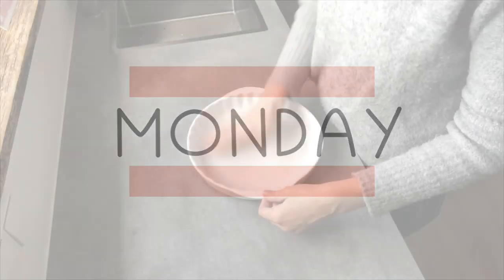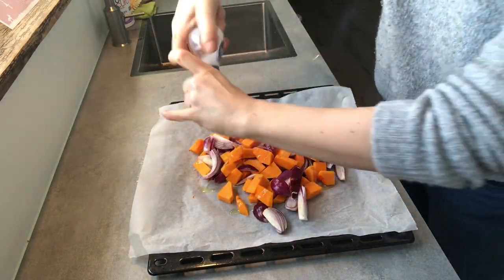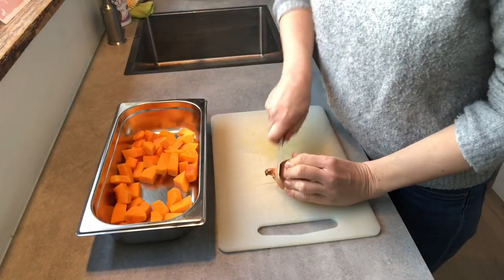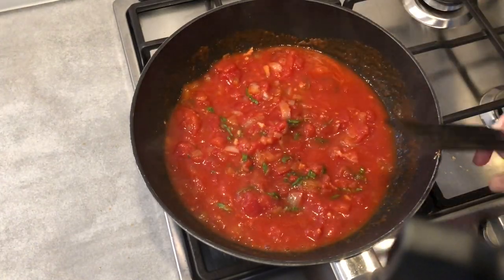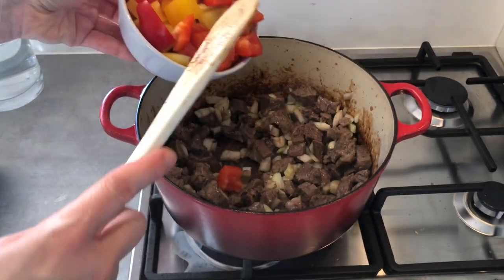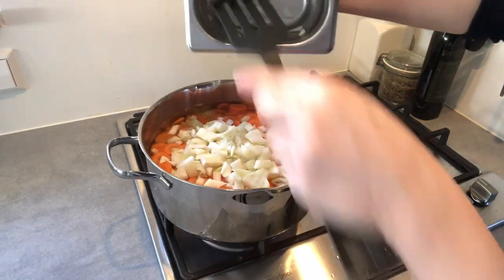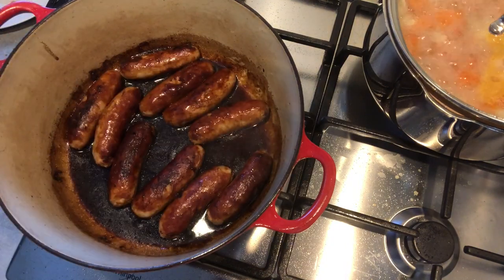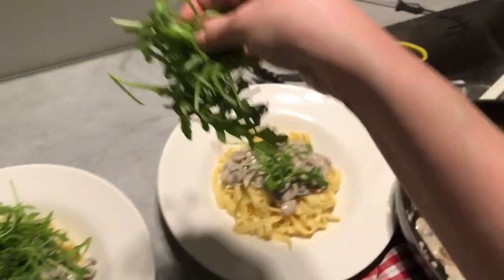FAMILY MEALS 2020 / WHAT’S FOR DINNER ? / DUTCH MOM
In this video "WHAT'S FOR DINNER" I will give you some cooking inspiration for your family meals  from monday to friday. I hope these dinner ideas will inspire you to keep cooking fresh meals for your family ! ENJOY

Ingredients:
Butternut Squash quiche:
* Pie dough
* Butternut squash ( 1/2)
* 3 red unions
* Thyme
* Olive oil
* Pepper, Salt
* 250 ml Milk
* 250 ml Cream
* 4 large eggs ( or 5 smaller ones)
* Goat cheese
* Walnuts

Soup:
* Butternut squash (1/2 )
* 1 union
* garlic
* vegetable stock cube

Pasta bake:
* dried penne (400 gr)
* 2 unions
* garlic 2 cloves
* 2 x 400 gr tins of chopped tomatoes
* basil
* 2 tins of tuna ( 180 gr )
* cheese
* peper, salt

Hungarian Goulash:
* 1 kg beef chuck
* Flour
* peper, salt
* 1 tin of tomato puree
* olive oil
* 2/3 unions
* 2/3 bell peppers
* 3 teaspoons of paprika powder
* 2 teaspoons of thyme
* 2 teaspoons of caraway seeds
* bay leaf
* beef stock

Hutspot:
* 1 kilo potatoes
* 700 gr carrots
* 2 unions
* salt, pepper, nutmeg
* milk or butter
* sausages
* cornstarch

Pasta - truffelcream sauce:
* fresh pasta
* 250 gr mushrooms
* 250 ml cream
* some left over roast chicken ( optional)
* 2 teaspoons black truffle paste
*rocket
* parmazan cheese